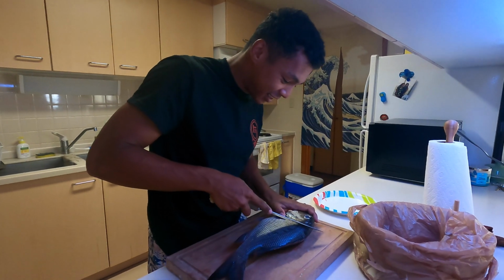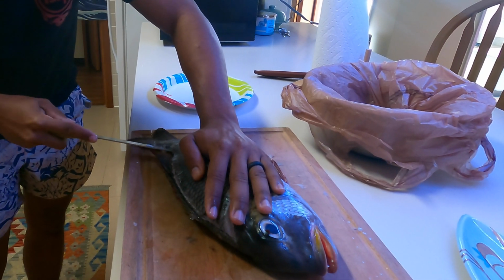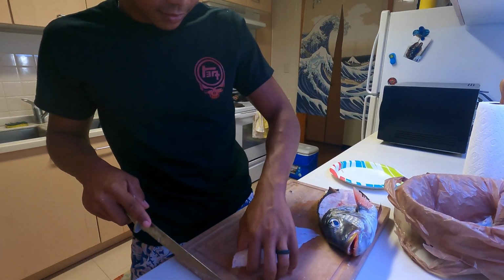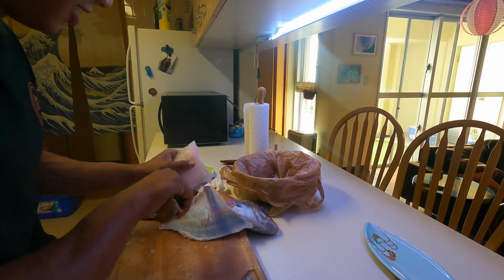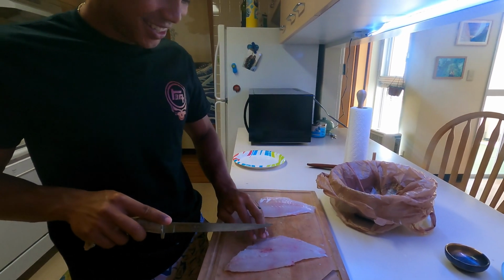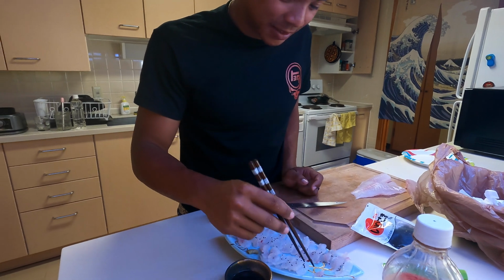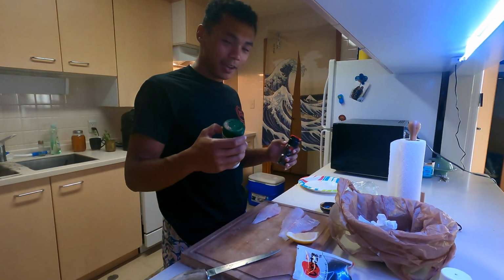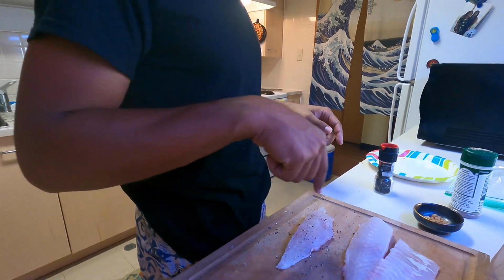Spearfishing Mu , Smartest fish ever, Catch Clean & Cook!